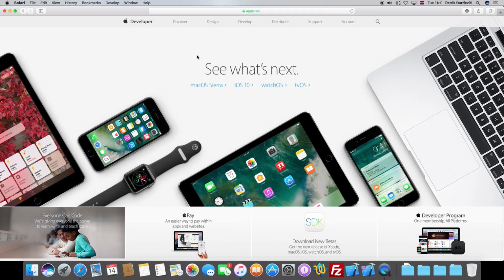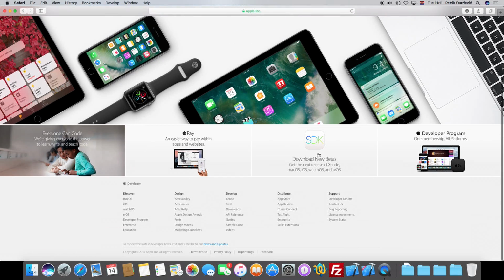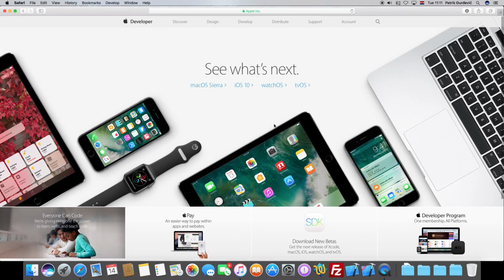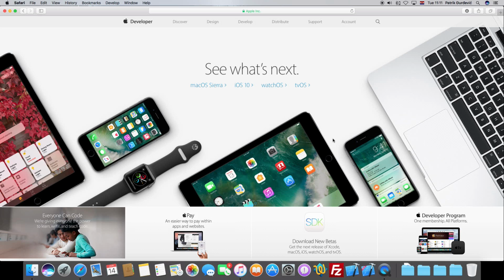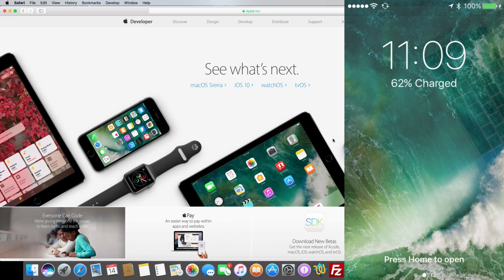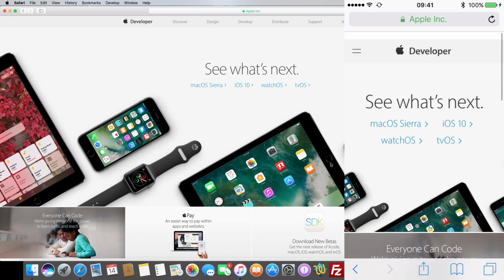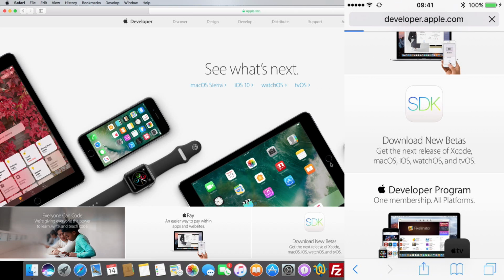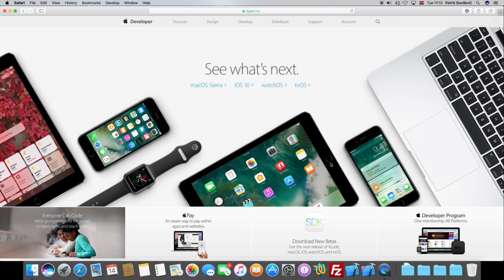Learn iOS 10, WatchOS 3 Programming #1 - Installing macOS Sierra, iOS 10, WatchOS 3, Xcode 8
Hi guys,
Today we are going to learn how to install macOS Sierra, iOS 10, WatchOS 3, Xcode 8, it's really simple!